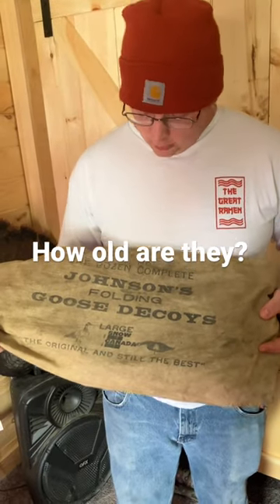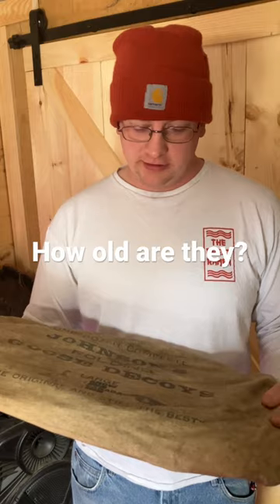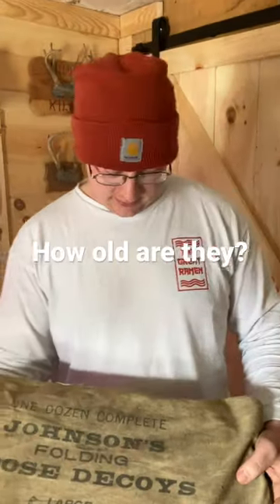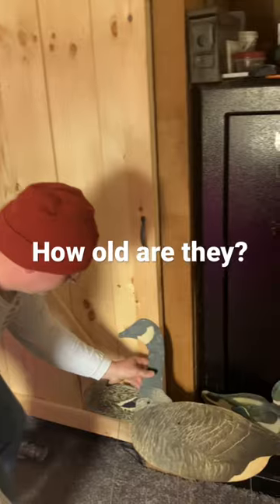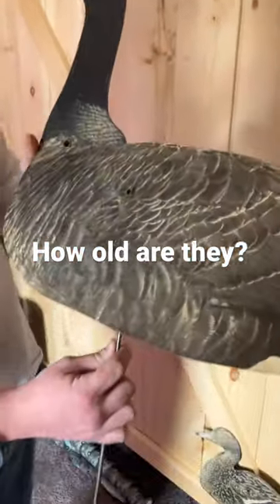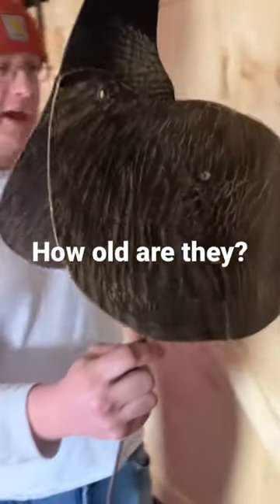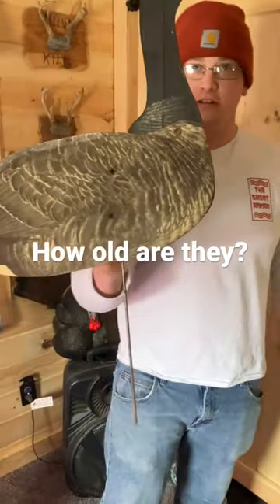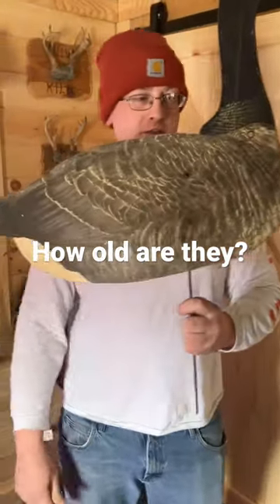best goose decoys